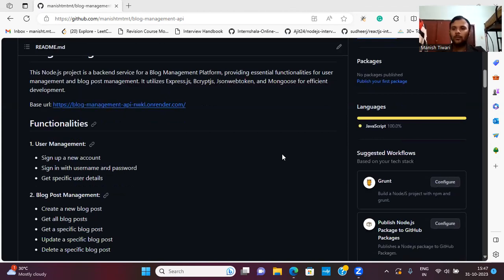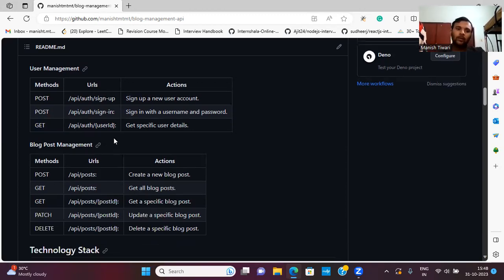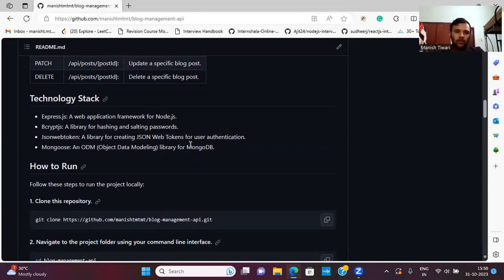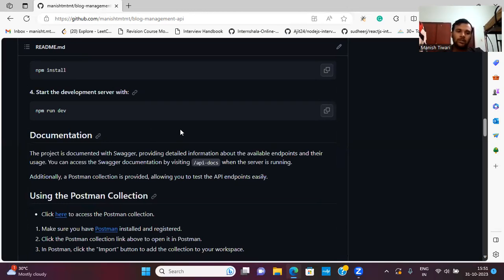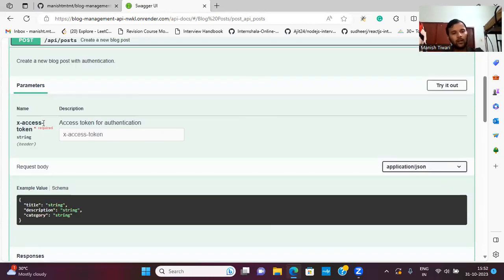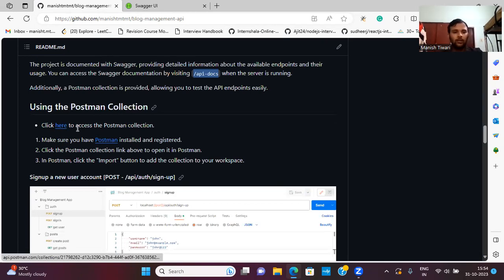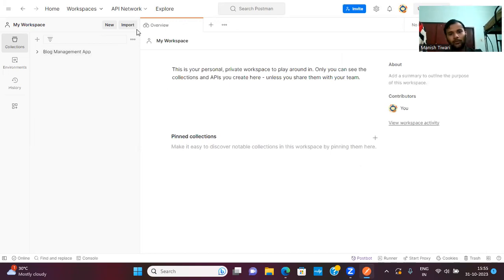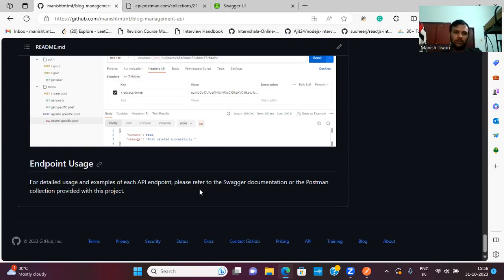Blog Management API | An Express and Node.js Application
In this video, I will be introducing you to a blog management platform built using Node.js and Express.js. This project is perfect for those looking to develop their backend API skills and learn about MongoDB, JSON Web Tokens (JWT), and Bcryptjs.

Throughout the video, I will walk you through the functionalities of this project and demonstrate how to use it effectively. Whether you're a beginner or an experienced developer, this tutorial will provide you with valuable insights and knowledge.

Together, let's dive into the world of blog management and take our backend services to the next level with this CRUD operation project.